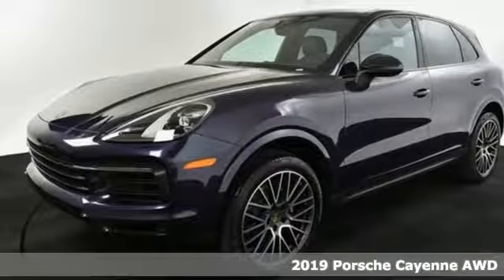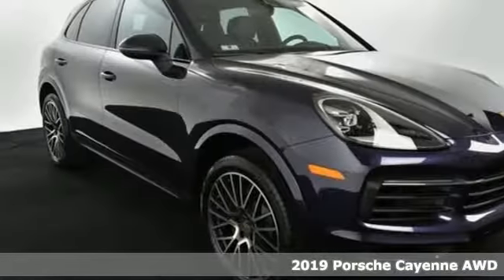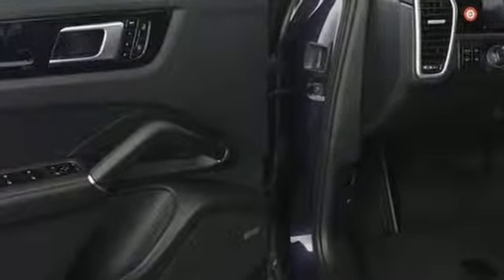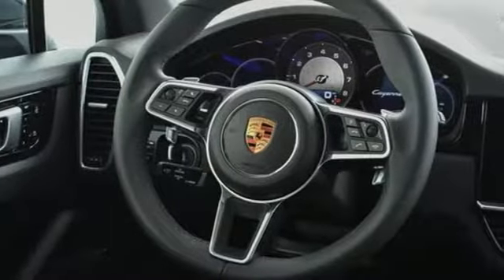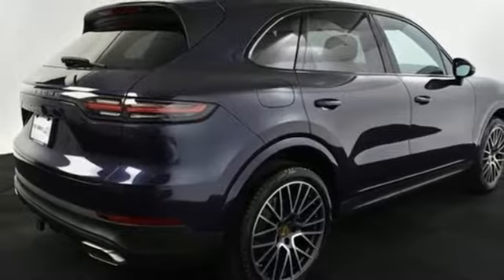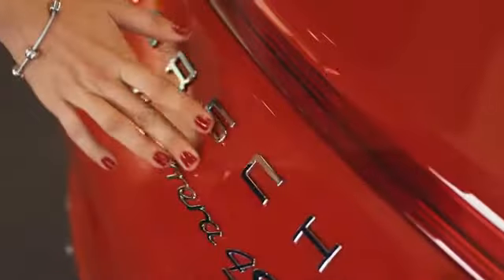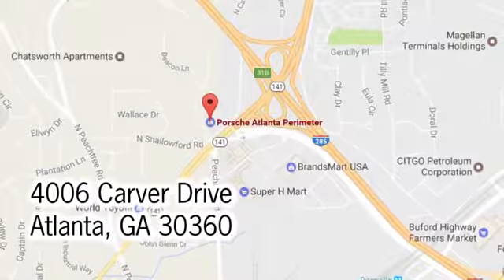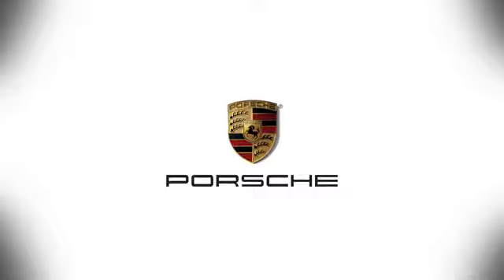New 2019 Porsche Cayenne Atlanta Alpharetta, GA P15160 - SOLD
Year: 2019
Make: Porsche
Model: Cayenne
Engine: 3.0L V6
Transmission: 8-Speed Automatic with Tiptronic
Interior: Black
Stock #: P15160
VIN: WP1AA2AY1KDA10077
*21" RS Spyder Design Wheels incl Wheel Arches Paintedbr*Trailer Hitch without Tow Ballbr*Side Window Trim in High Gloss Blackbr*Seat Ventilation br*Premium Package

Address:
4006 Carver Drive